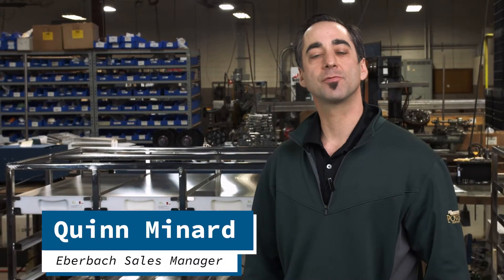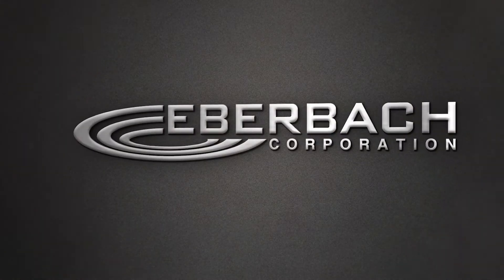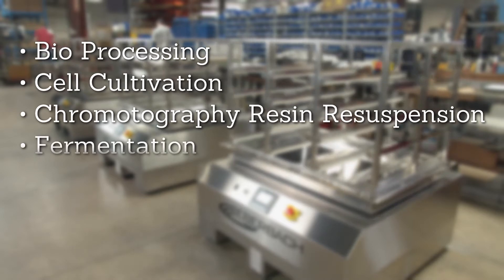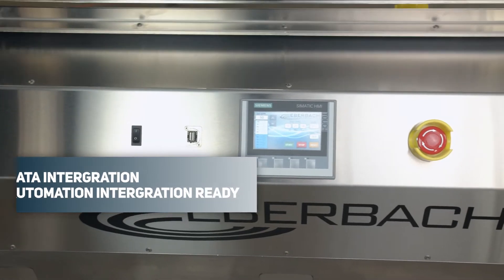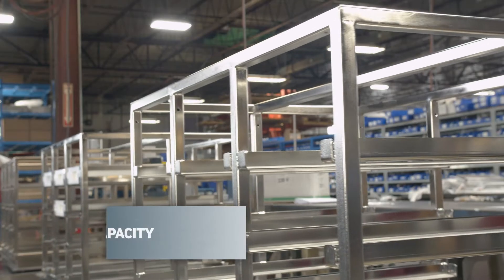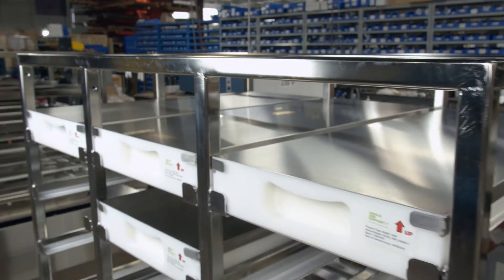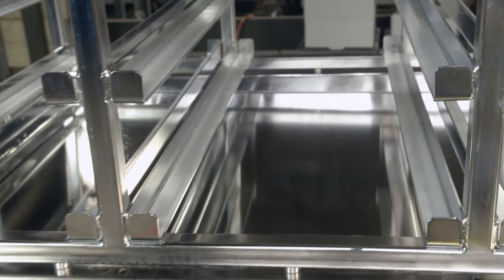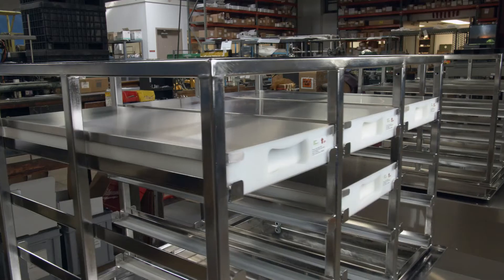E6155 Heavy Duty Orbital Shaker - Eberbach Corporation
A quick overview of Eberbach's E6155 Orbital Shaker with Sales Manager Quinn Minard. Eberbach's large capacity Variable Speed Orbital Shakers are designed for rotary swirling action and are used extensively in tissue culture work, aeration of fermentations and various other chemical mixing procedures. Purchase this shaker or explore all of our products

You will get updates on products as well as educational content on all of the lab equipment we offer!

Eberbach Corporation is an engineering and manufacturing company located in Ann Arbor Michigan. Eberbach designs, builds and markets equipment for sample preparation, products such as Shakers, Mixers, Blenders, Stirrers and more. Eberbach products are used in a broad range of research and commercial applications, spanning biochemical, petrochemical, environmental, food, beverage and pharmaceuticals.